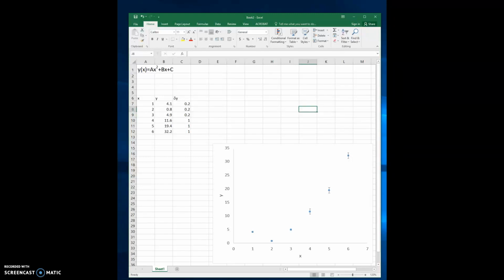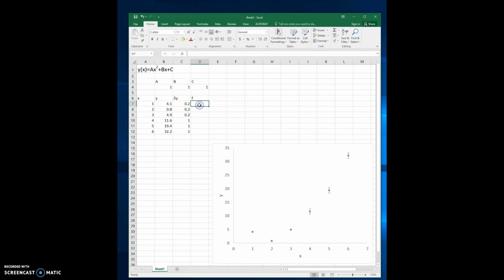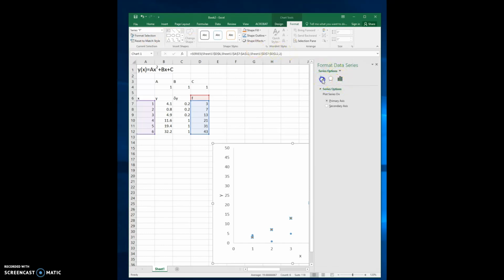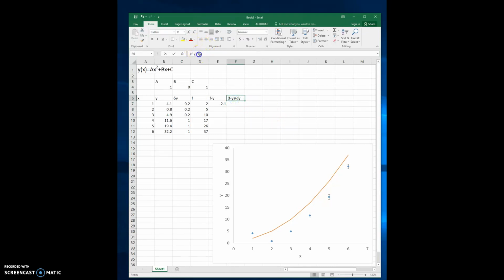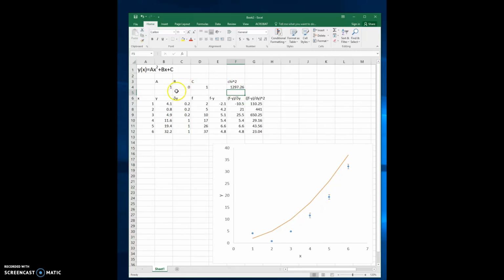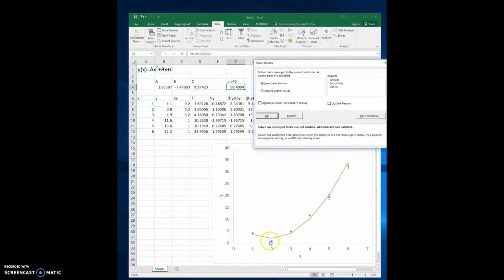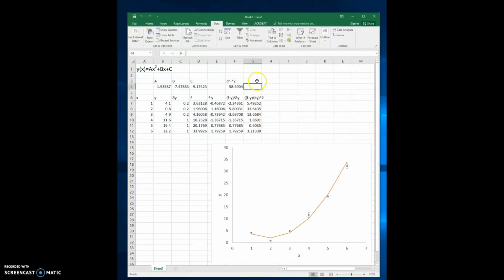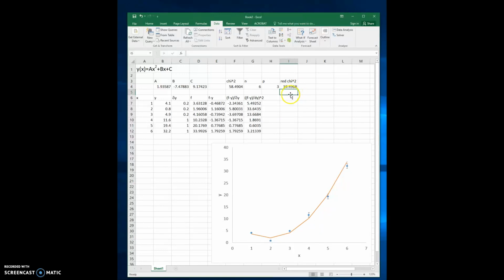Chi^2 curve fitting with Excel